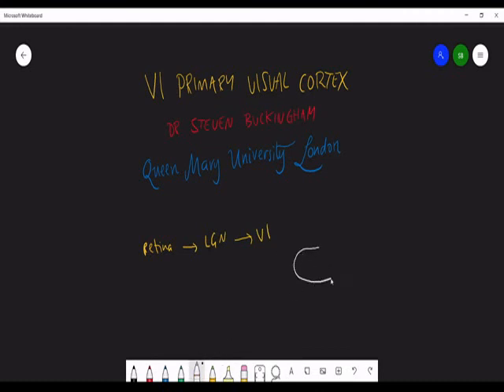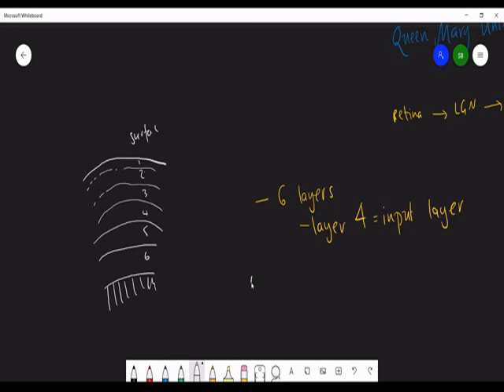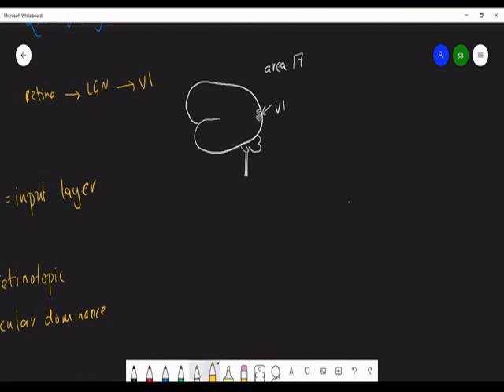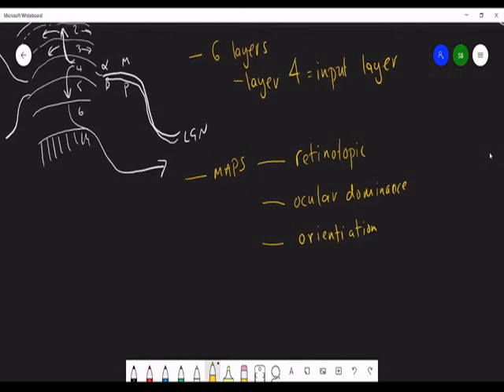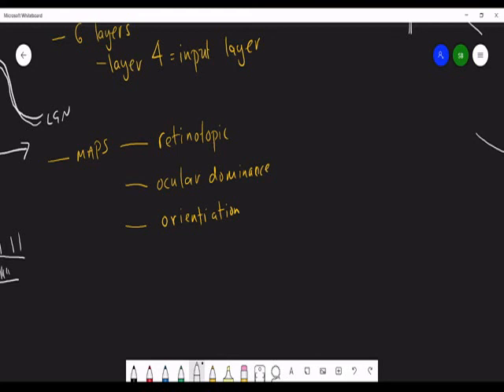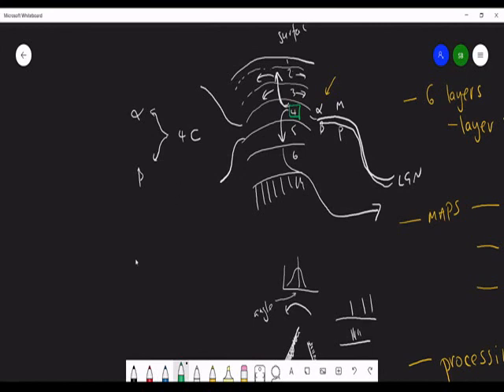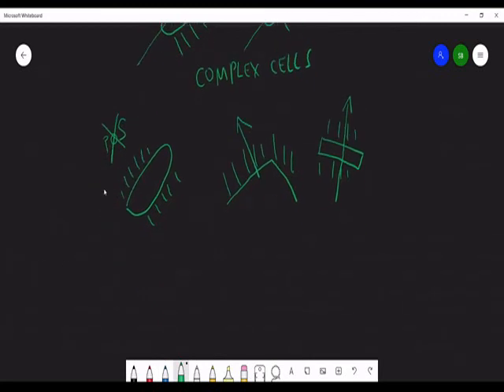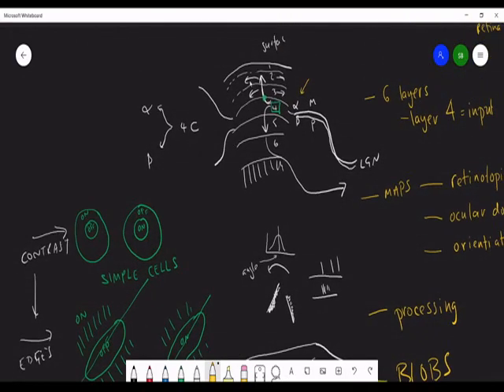processing by area V1